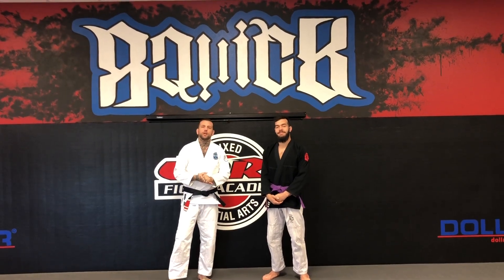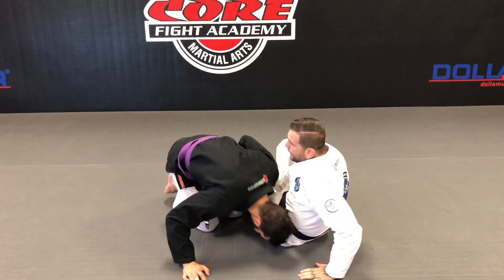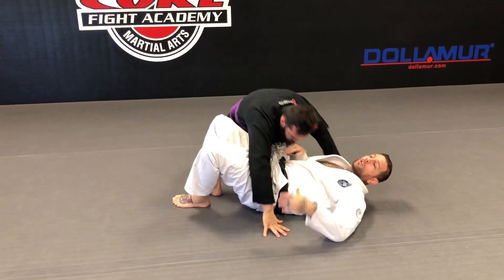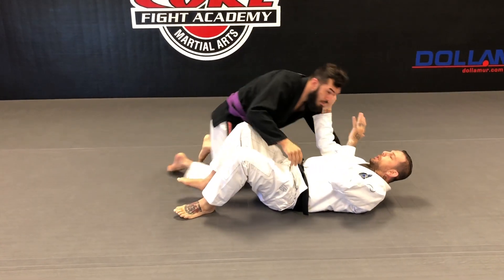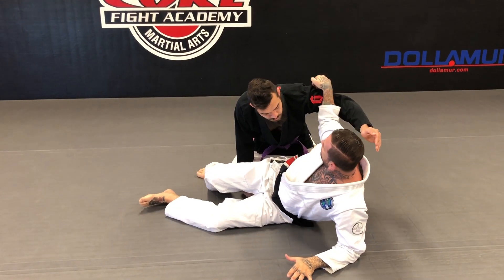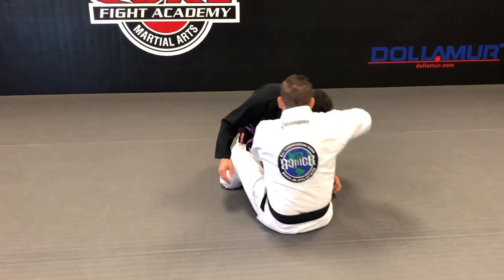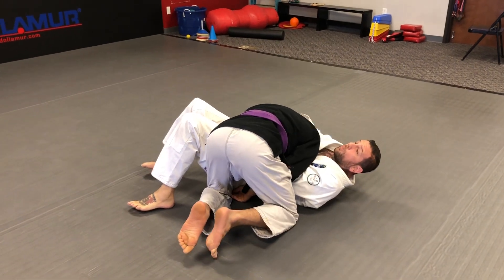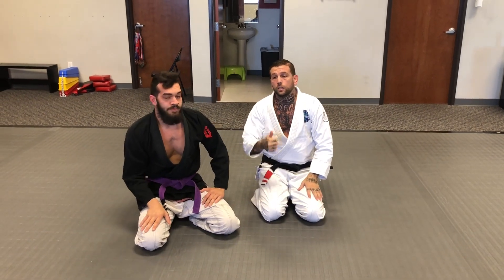Guillotine Defense & Sit up Escape Drill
BJJ drills for beginners to advanced. Here I show a Wrestler Pass vs a Guillotine and a Sit Up Escape vs Side Control